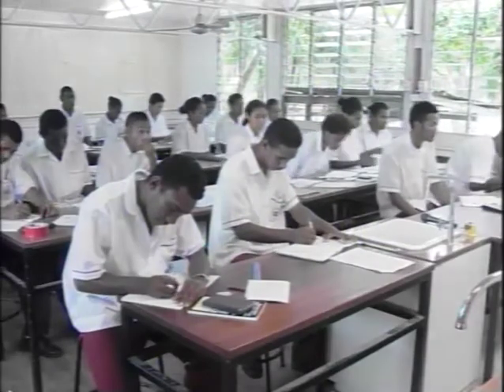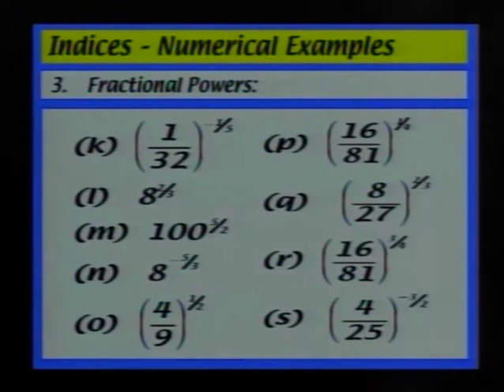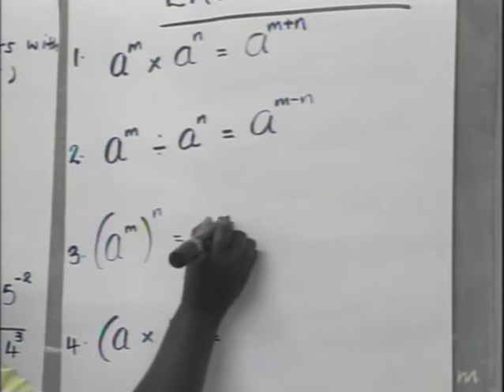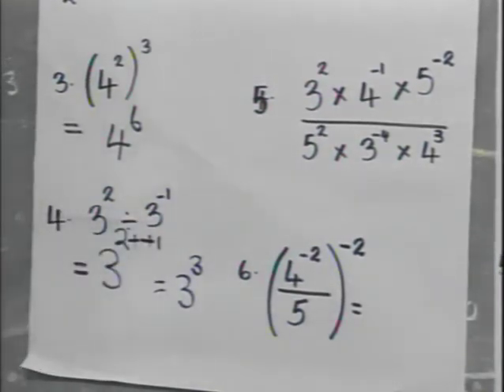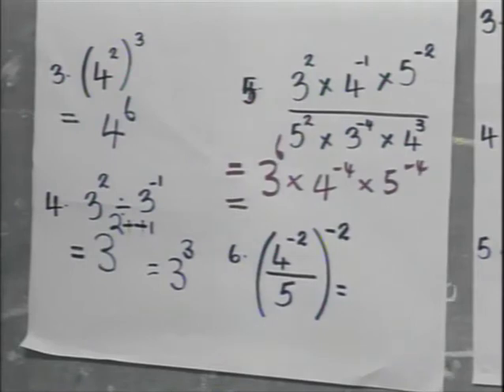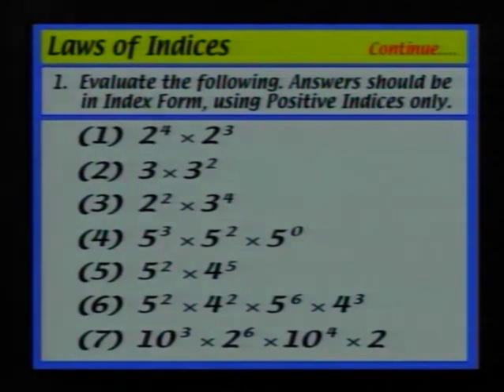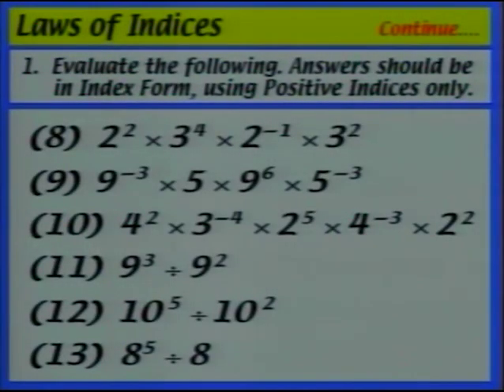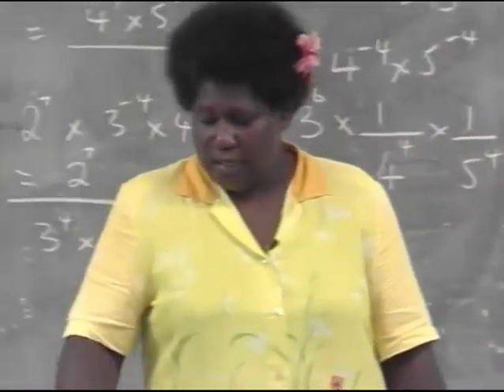Grade 11 - Mathematics - Lesson 8 - Laws of indices 1